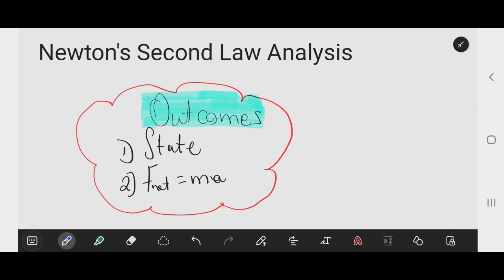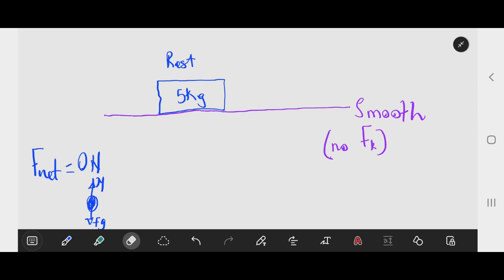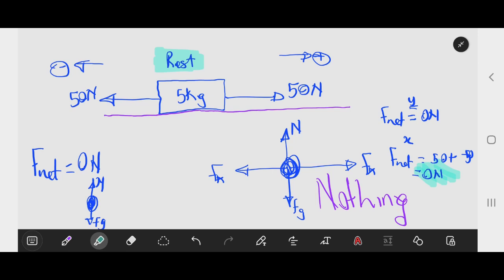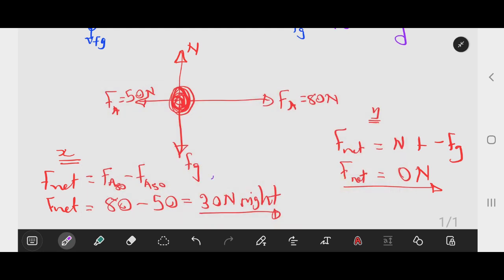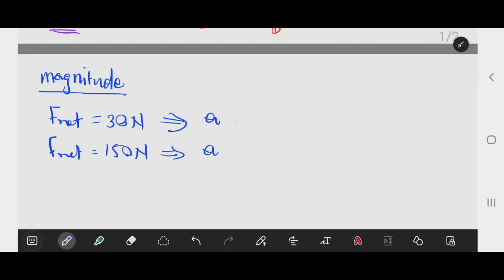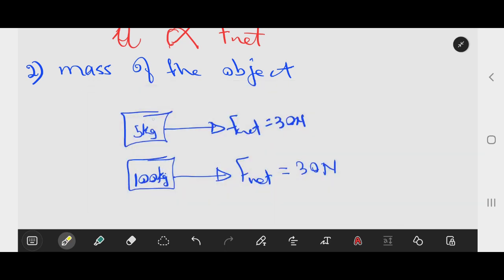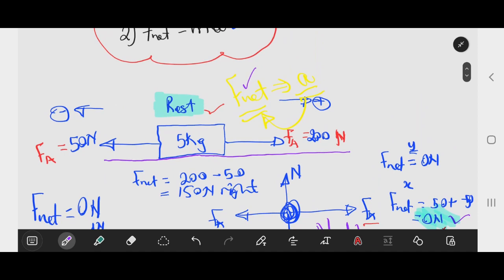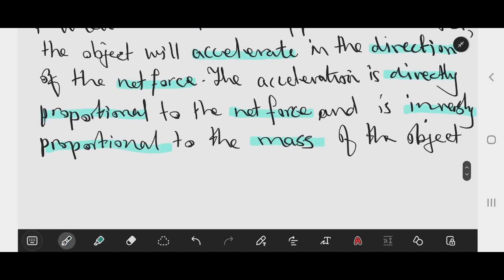Newton's Second Law Formula